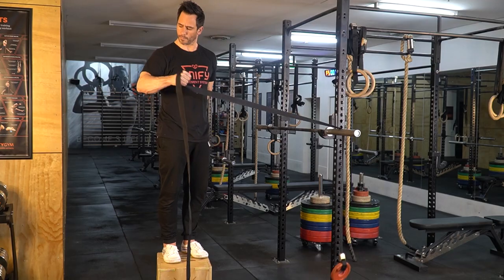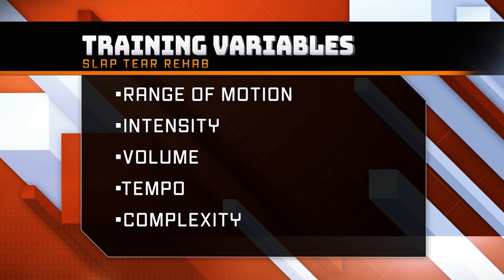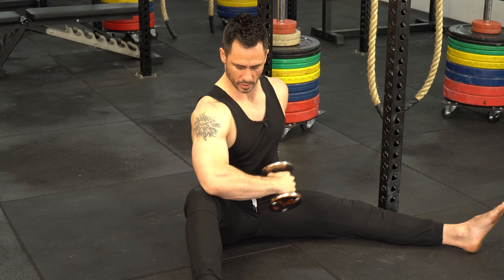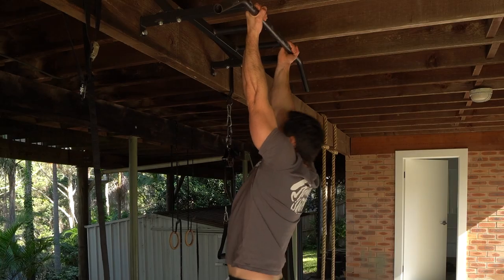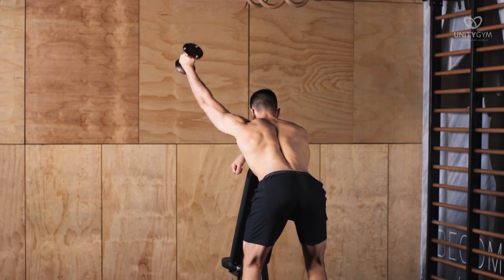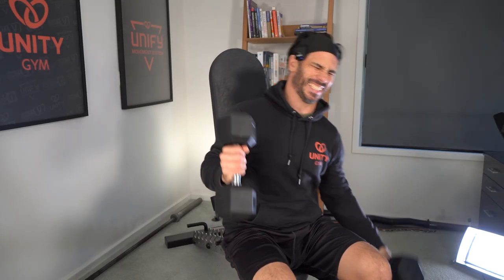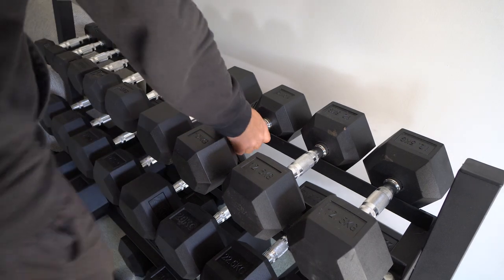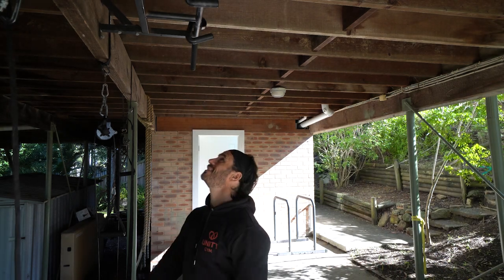I Fixed My SLAP Tear Without Surgery With This ...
I've had a SLAP Tear in both shoulders and fixed both without surgery despite being told by doctors, physical therapists and surgeons that I would need surgery. These SLAP tear rehab exercises and techniques work!

In this series of videos I'll share with you how I was able to do so.

That is the most comprehensive guide to surgery free rehab you will find online.